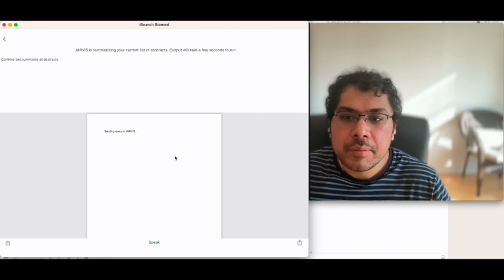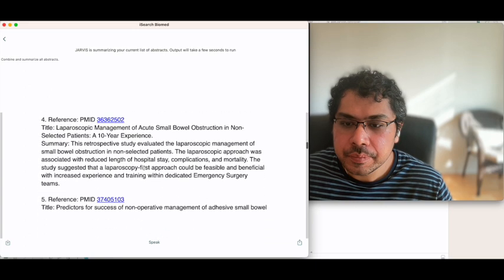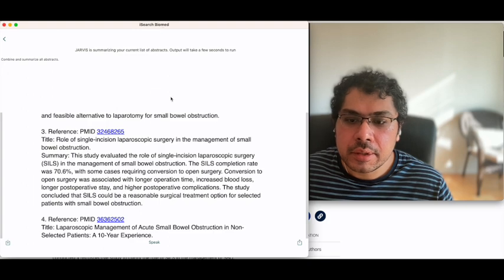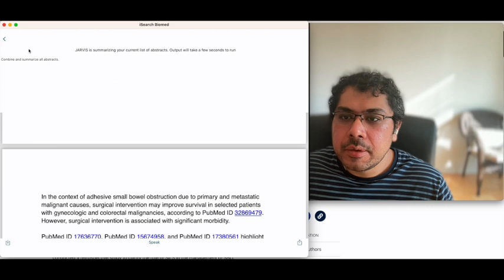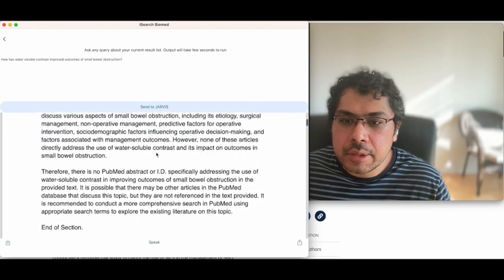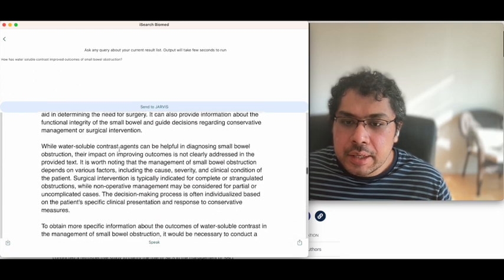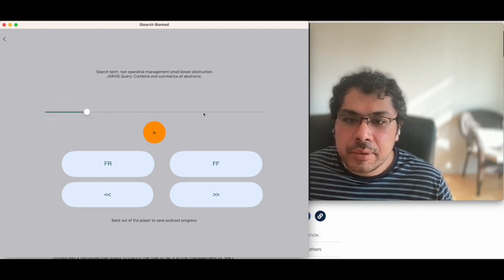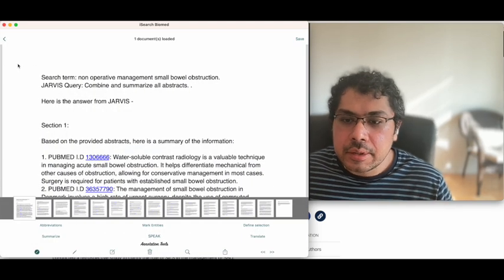iSearch Biomed - more on Chat-GPT based functions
The video delves deeper into summarization of your search result and asking AI anything about your search result